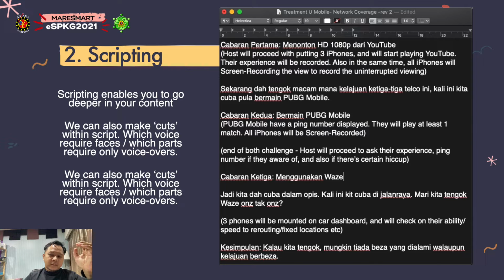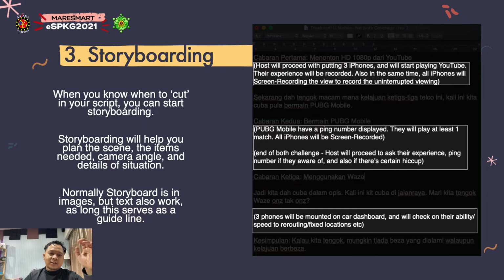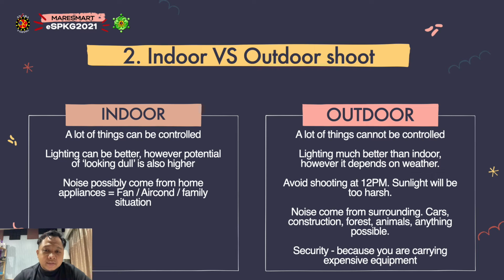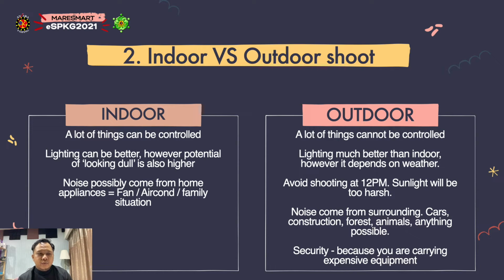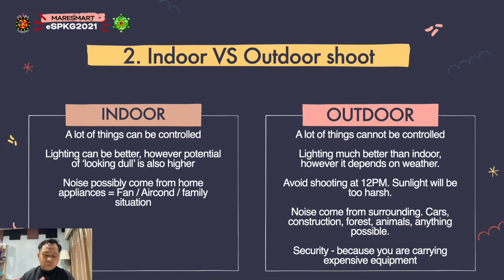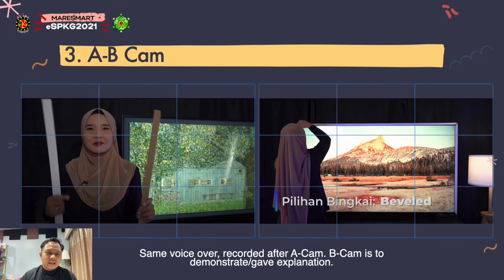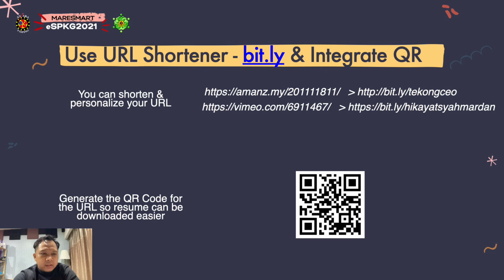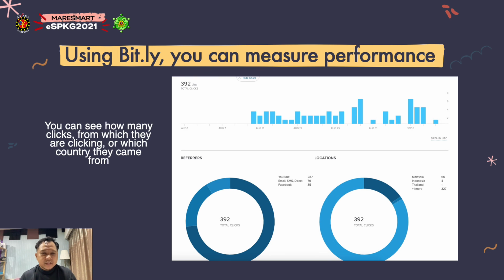Bootstrapping Video Production